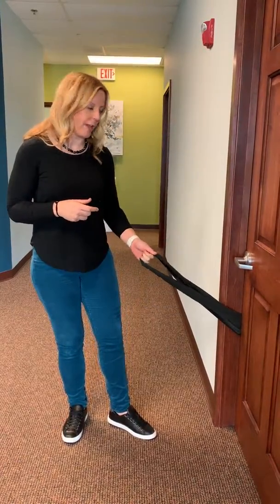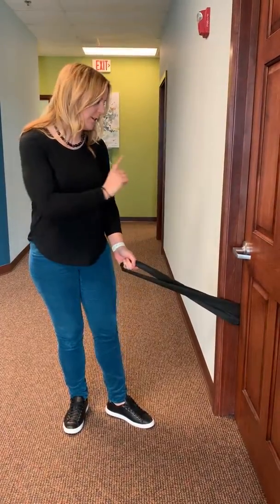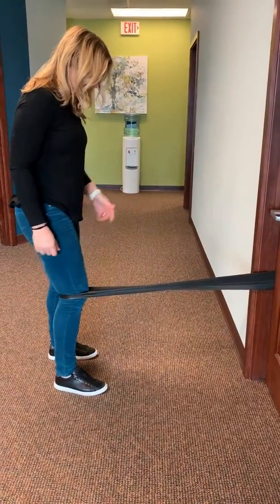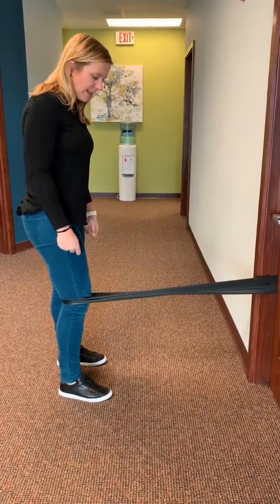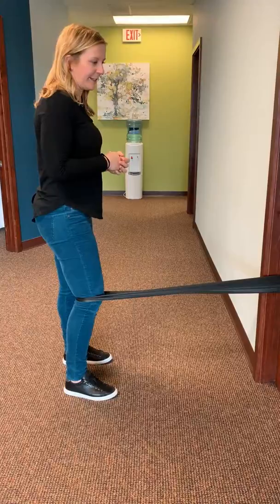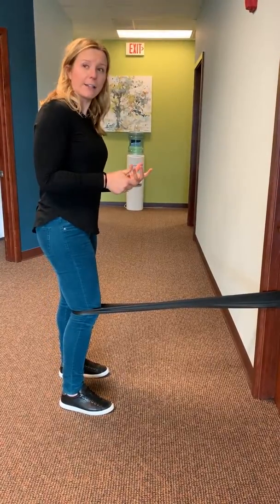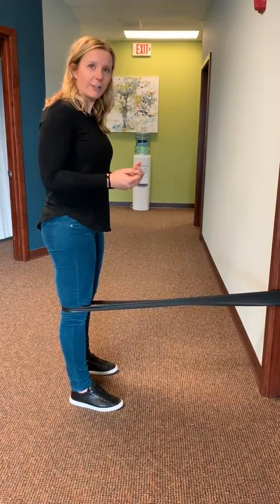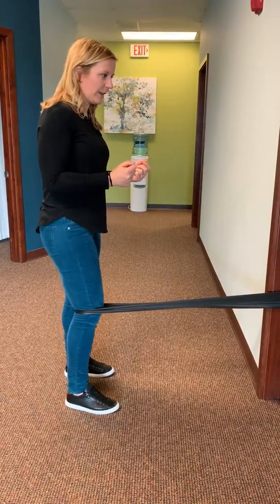Quadricep Contraction with Resistance